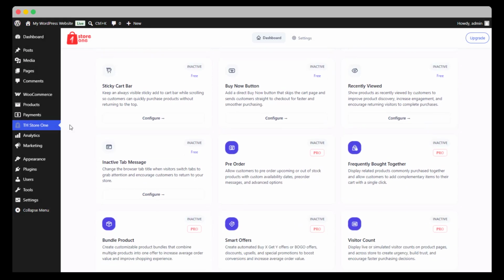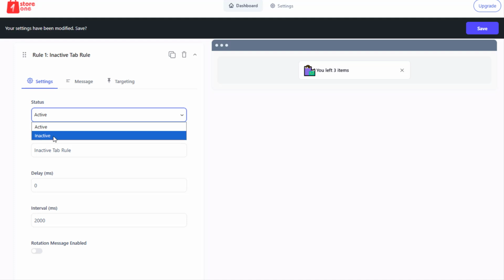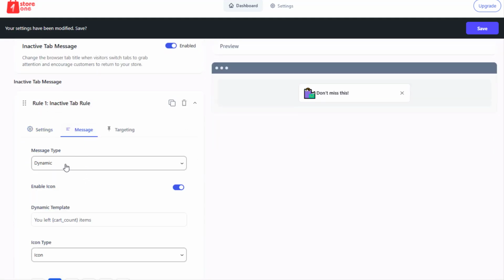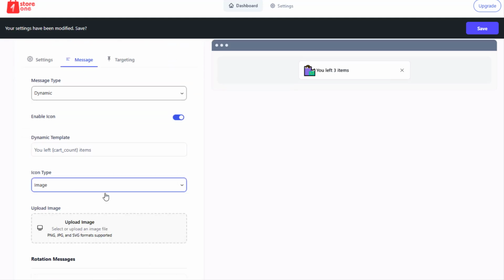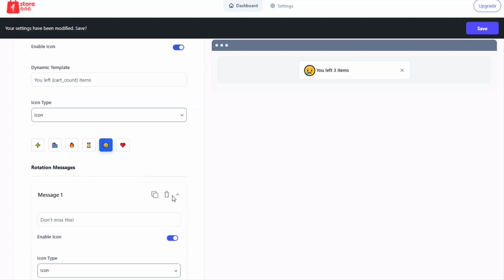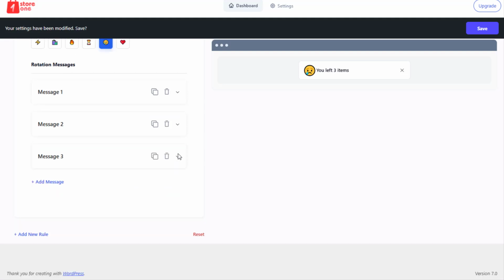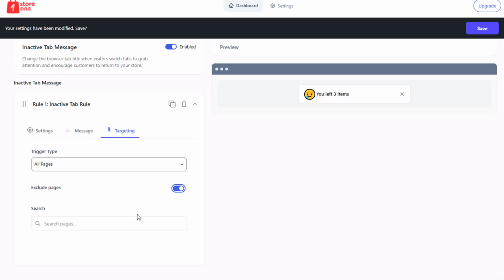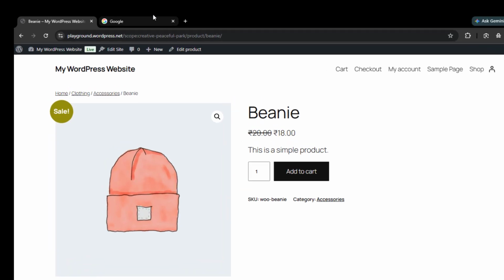Inactive Tab Message Addon for WooCommerce | Store One Docs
Learn how to use the Inactive Tab Message Addon in Store One Plugin for WooCommerce! 🚀

In this tutorial, we’ll show you how to display custom messages when visitors switch to another browser tab, helping you bring them back to your WooCommerce store and reduce cart abandonment.

✨ What You’ll Learn:
• How to enable the Inactive Tab Message Addon
• Create custom messages for inactive visitors
• Re-engage customers when they leave your store tab
• Reduce bounce rates and cart abandonment
• Customize tab titles and attention-grabbing messages

The Inactive Tab Message Addon is perfect for showcasing:
✔ Return-to-store reminders
✔ Promotional tab messages
✔ Cart abandonment alerts
✔ Customer re-engagement campaigns

Store One is the all-in-one WooCommerce growth toolkit designed to help you enhance your online store with powerful addons and conversion-focused features.